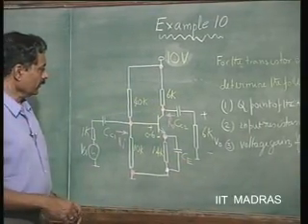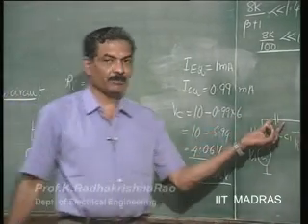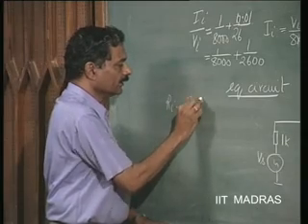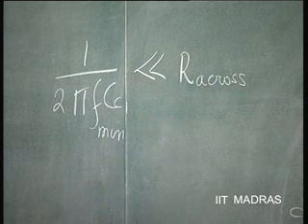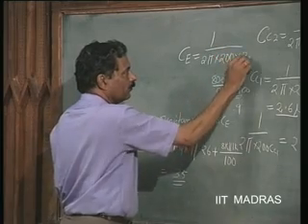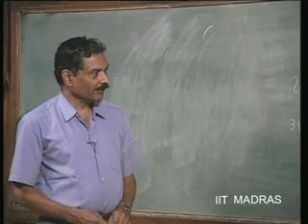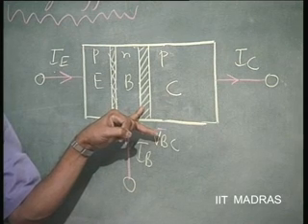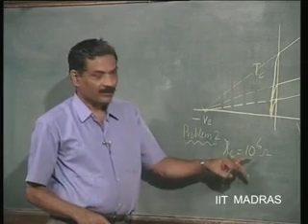Lecture - 25 Transistor Biasing Using Single Supply